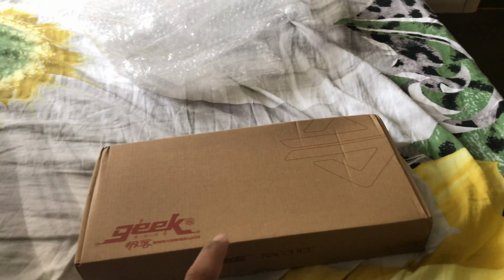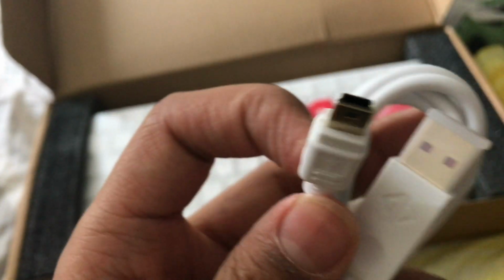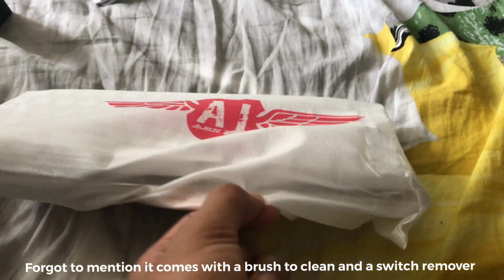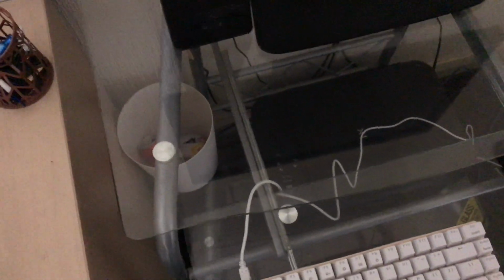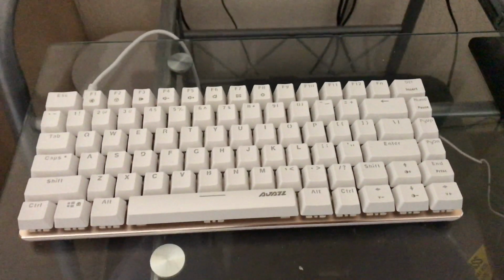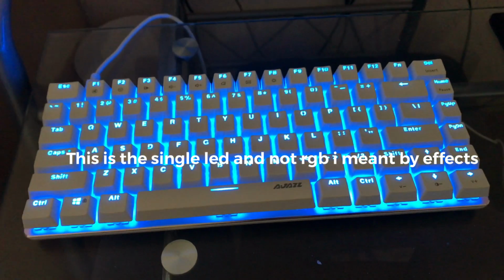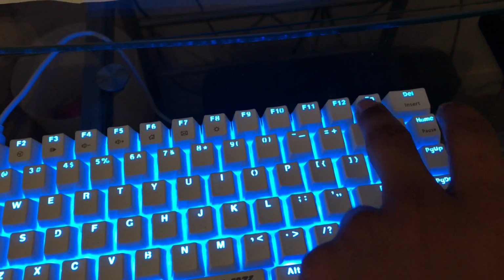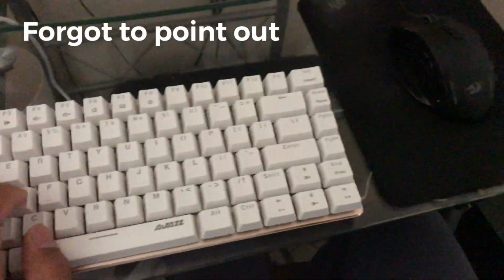Geek Ajaaz AK33 Zorro Keyswitches 75% Gaming Mechanical Keyboard - Unboxing & Review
Today we check out a mechanical keyboard from Ajazz. This is a very good budget keyboard, however, it has a unique size, layout, and look - with a nice clean aesthetic. Although one thing I forgot to mention was that I wish the Ajazz branding on the space bar wasn't there.

Interestingly, there is a programming mode for the arrow keys. I didn't know this, but if you press the fn+f9 key while in the arrow/ WASD key, and the mode allows you to change which keys you want in that mode.